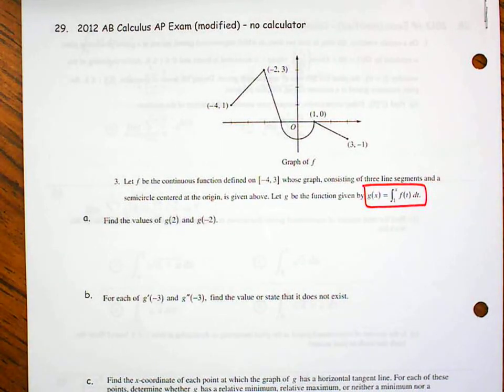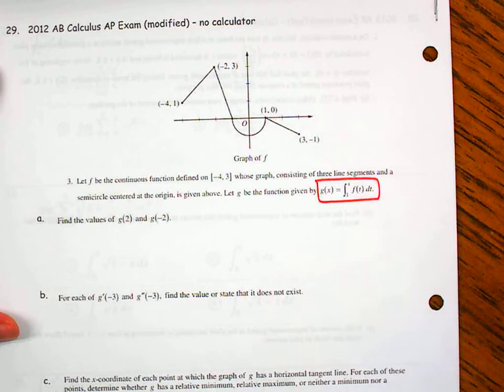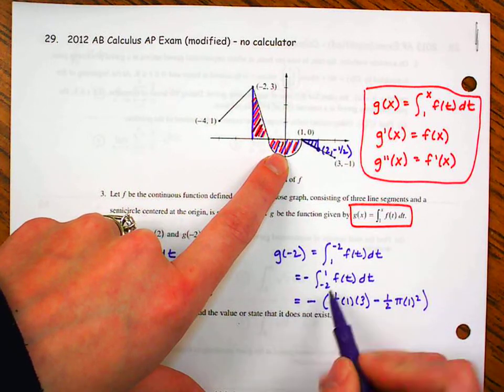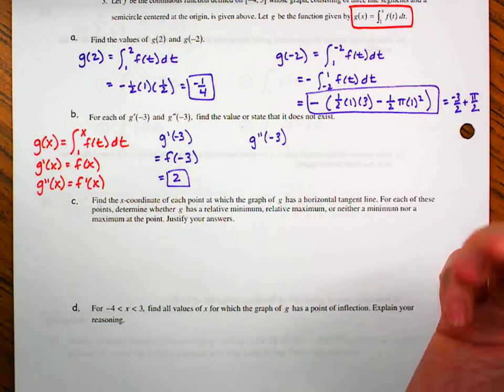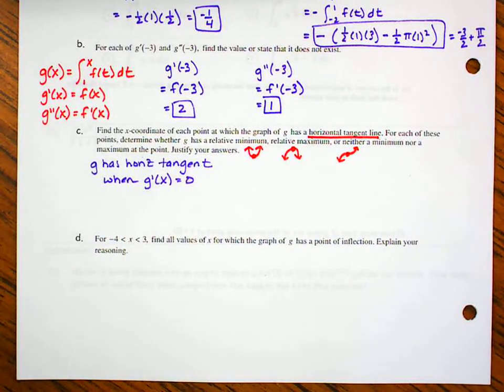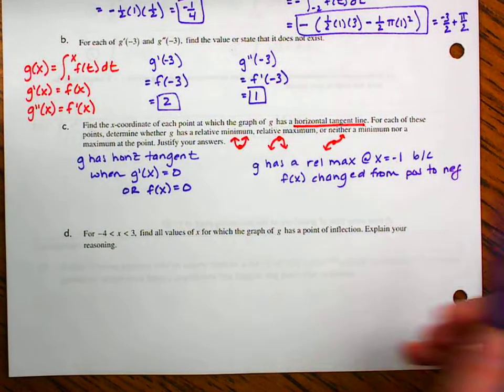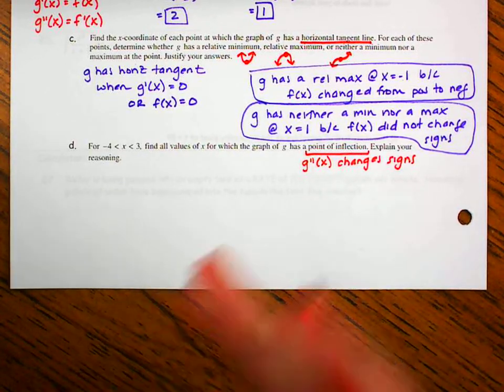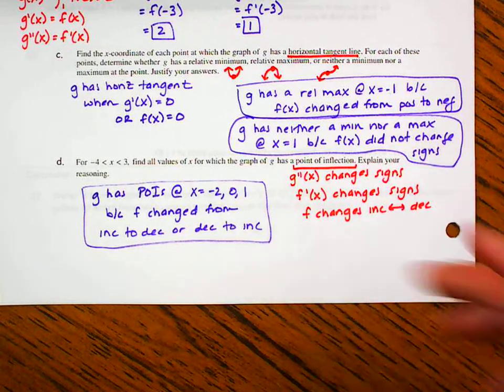Unit 4 Test Review (FR #29)